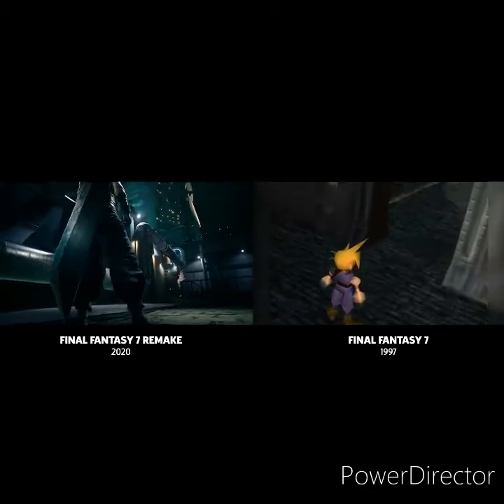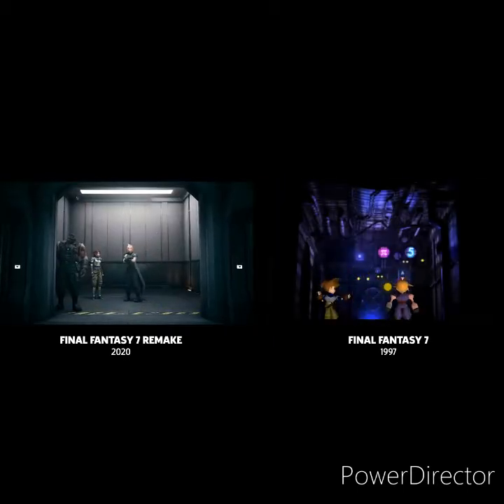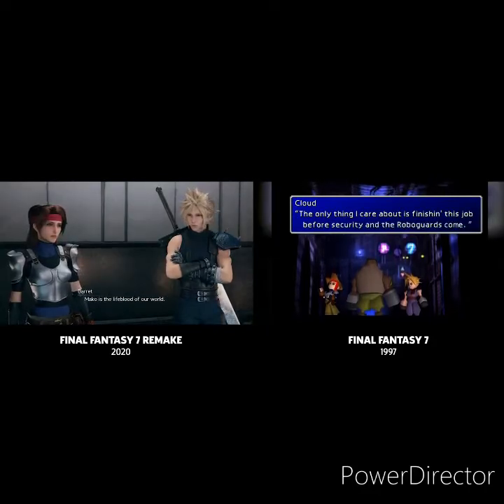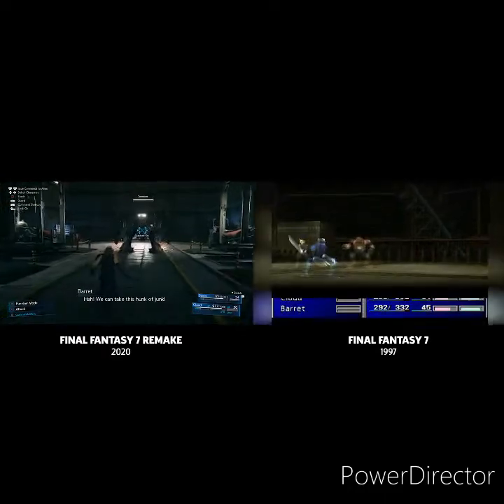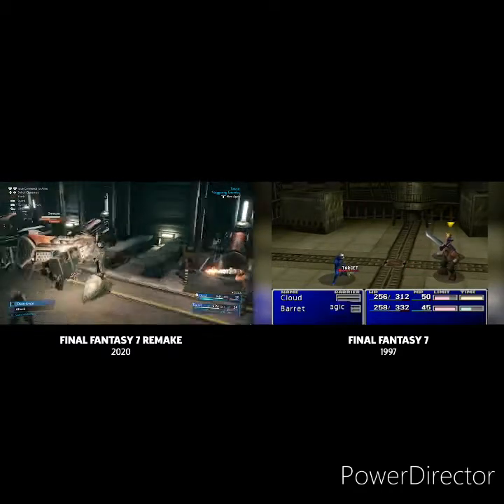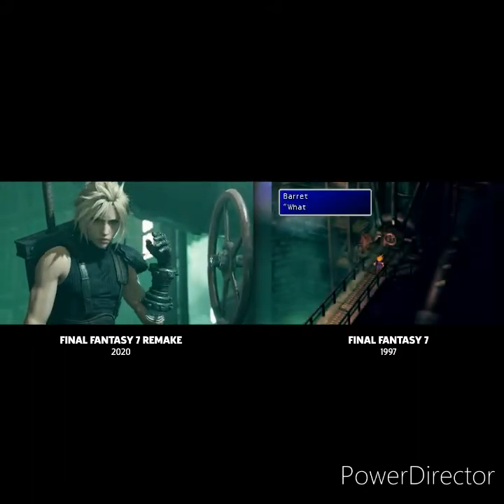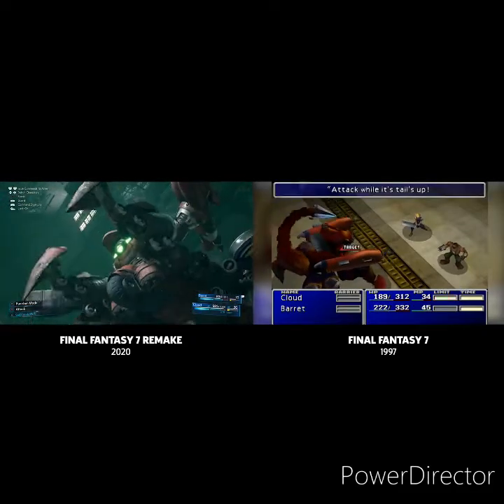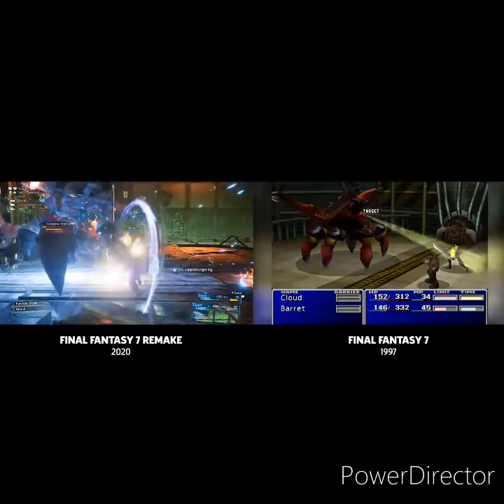The Evolution of FF7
Both FF7 and FF7 Remake are being compared
Note: Due to the content this video is rated 13+